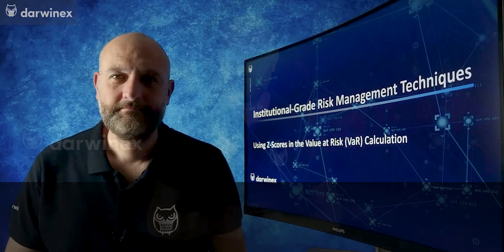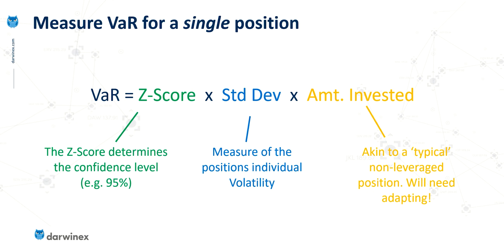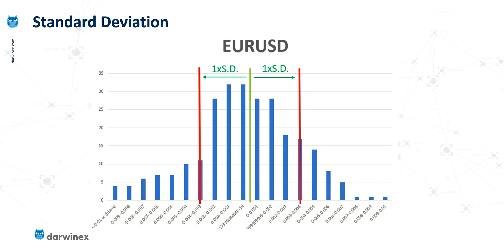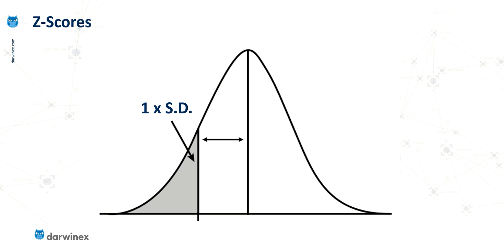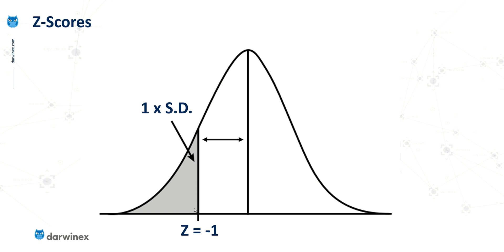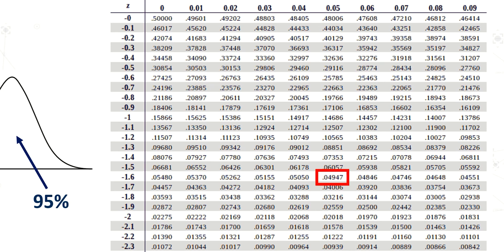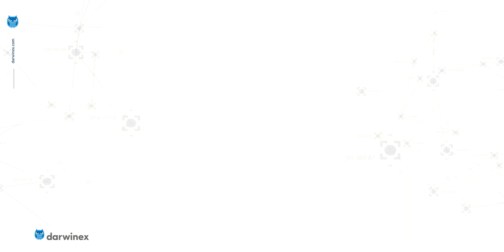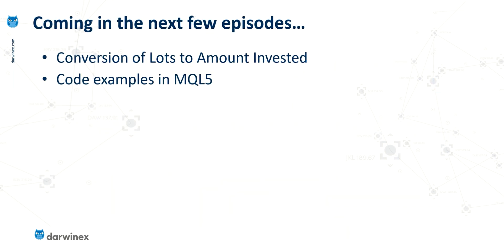Selecting a Z Score in a Value at Risk (VaR) Calculation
To calculate Value at Risk (VaR) to meet your specific requirements, it's necessary to choose an appropriate Z-Score for use in the VaR calculation. The Z Score is a really simple statistical tool, but when it comes to Value at Risk you need to choose a value that's suitable for your own risk requirements. This episode explains what a Z-Score is, and how to use Z Score tables to choose an appropriate value.

Video Contents:
00:00 Introduction to Z Scores
00:21 Why Darwinex?
01:16 Using Z Scores for the Value at Risk Calculation
02:40 Relationship between Z Scores and Standard Deviation
05:41 Z Score Tables
07:38 Z Score values for VaR (95% and 99%)
08:22 Summary and Next Episodes